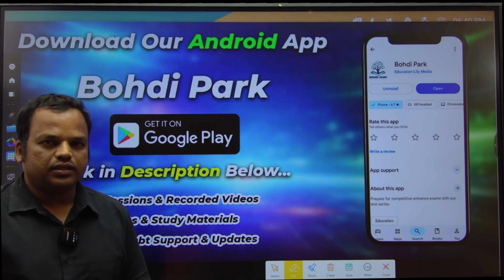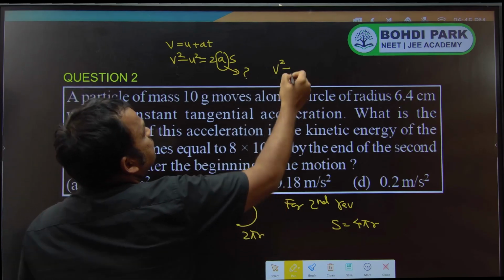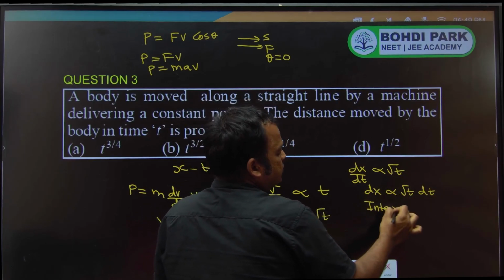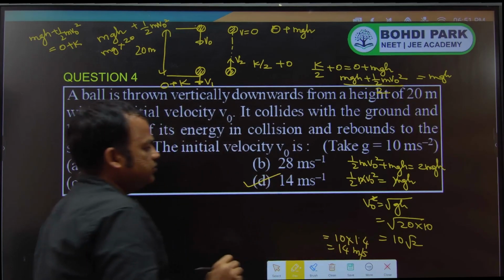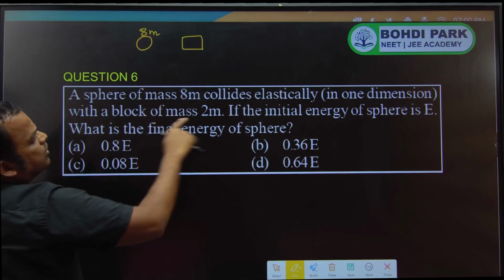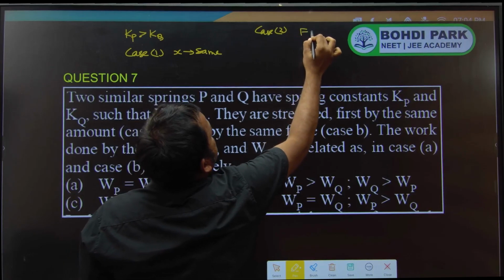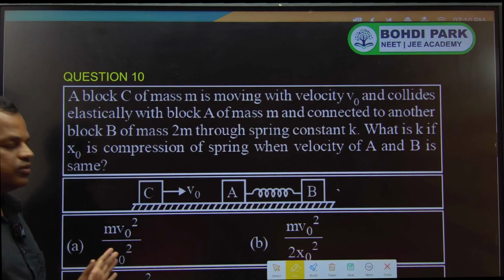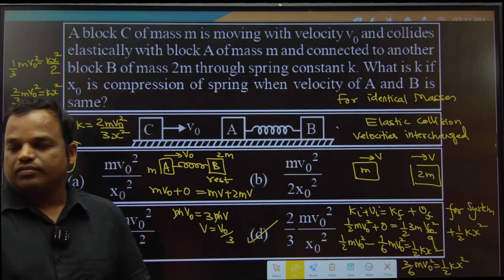🔥 Day 02 | Work,Power,Energy – 10 MCQs | Formula Force | NEET Physics Daily Drill